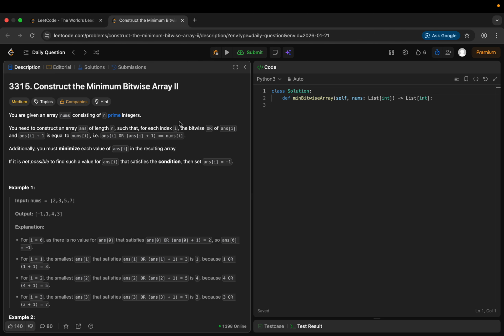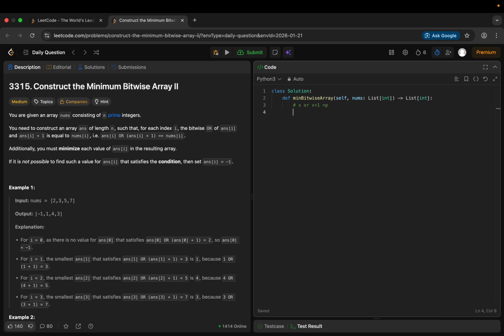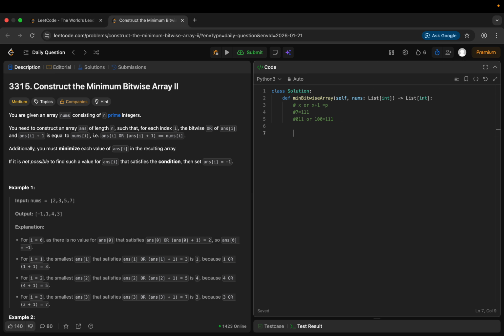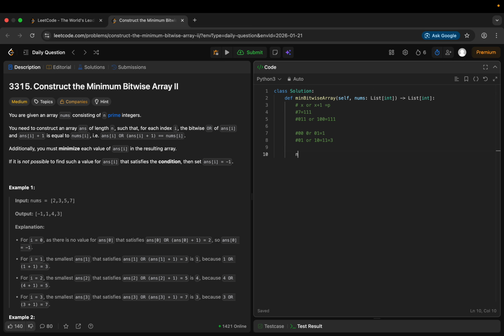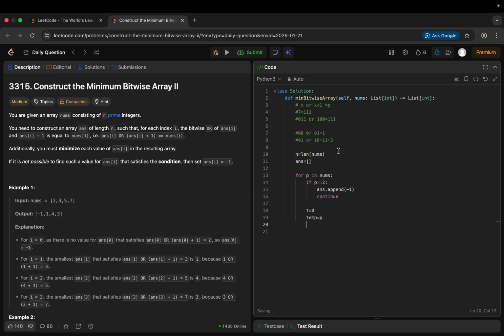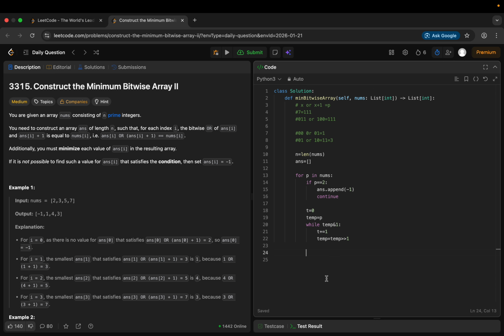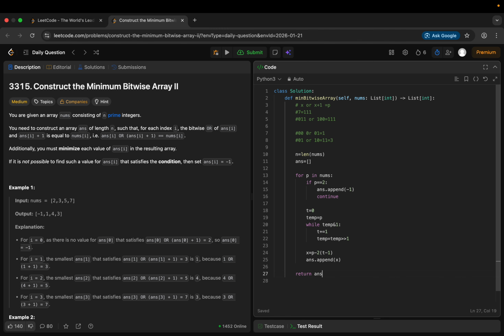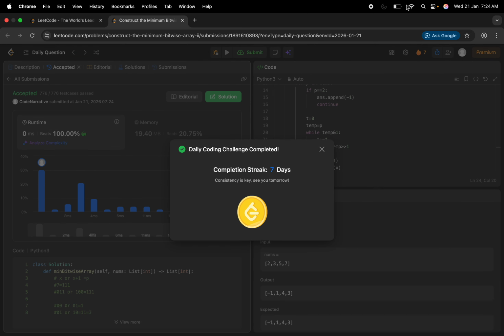3315. Construct the Minimum Bitwise Array II | Leetcode | Daily Question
3315. Construct the Minimum Bitwise Array II